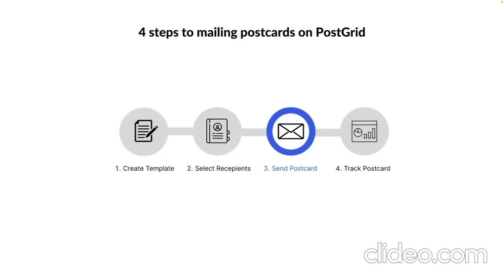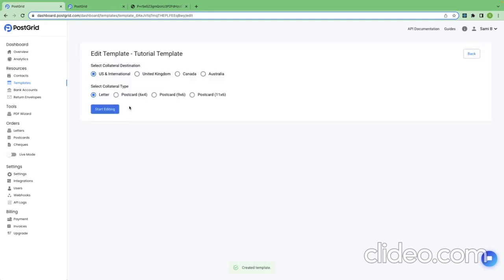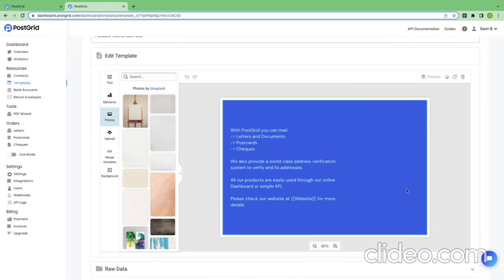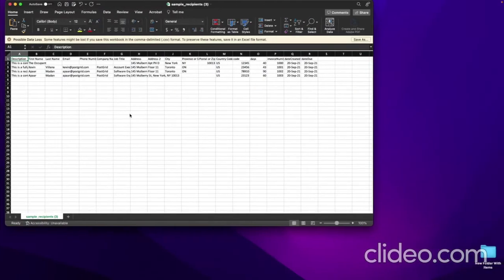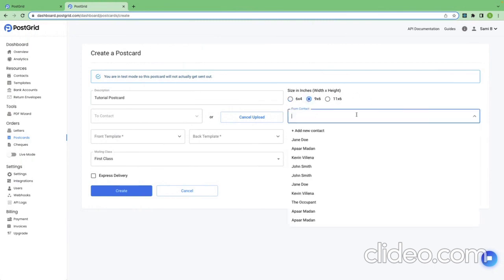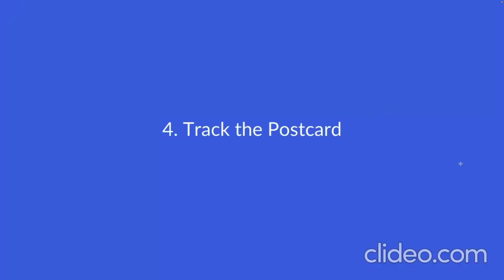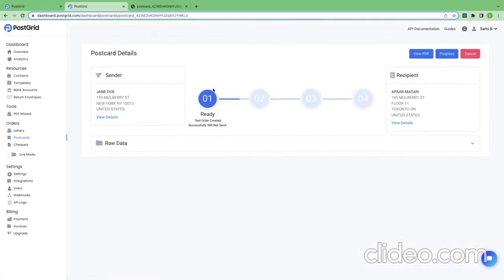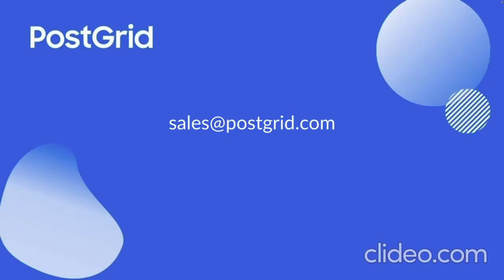[Tutorial] - How to Mail Postcards Online Using PostGrid Dashboard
This is a video tutorial of how to mail or send postcards online using PostGrid's Print & Mail dashboard.